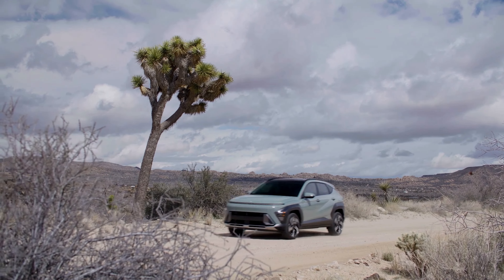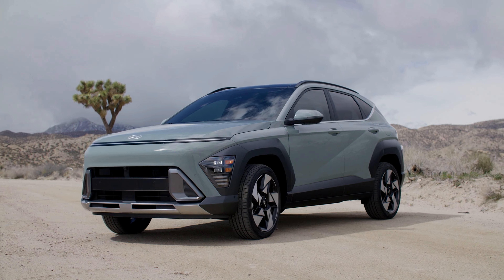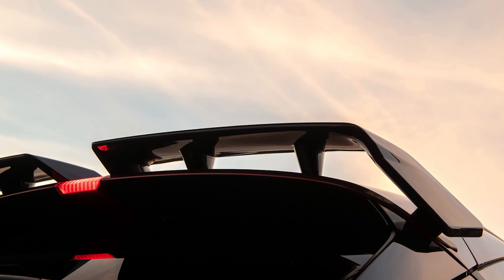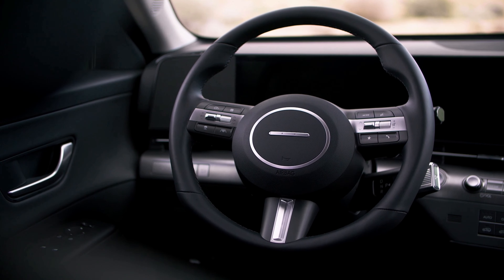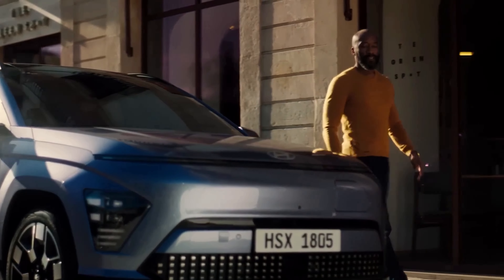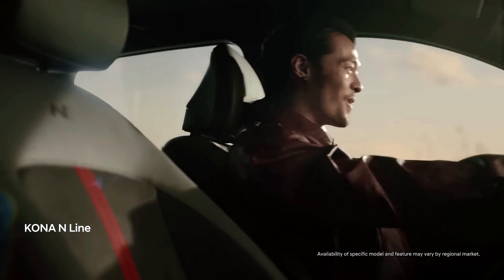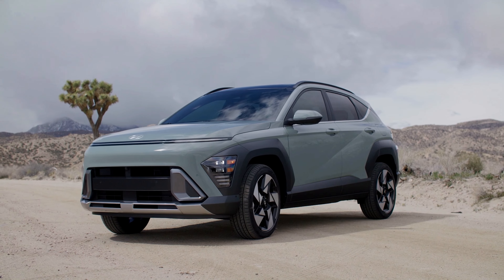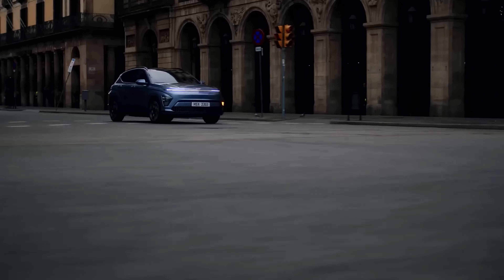Hyundai Kona 2024: New Design, Powertrain and Amazing features.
The all-new 2024 Hyundai Kona, which is a small SUV that offers a range of powertrain options, including electric, hybrid, and gasoline.

00:00 Intro
00:22 Exterior
00:49 Interior
01:19 Powertrain
02:17 Features
02:35 Outro